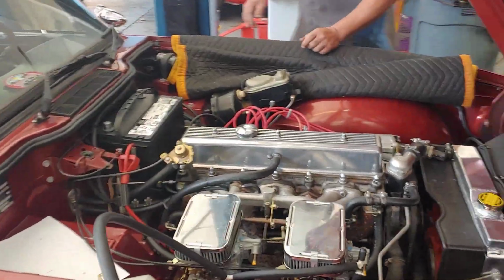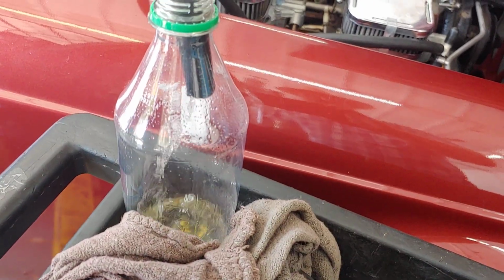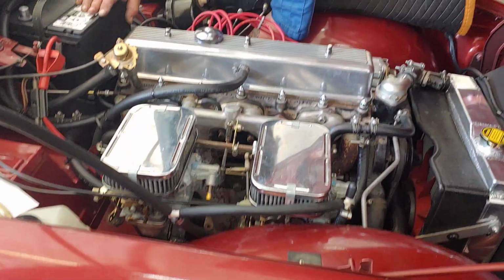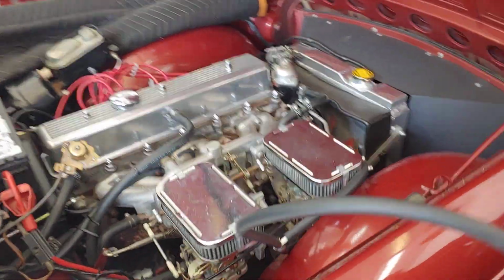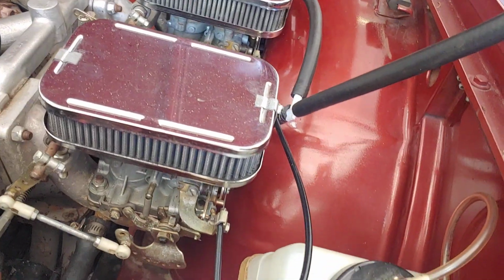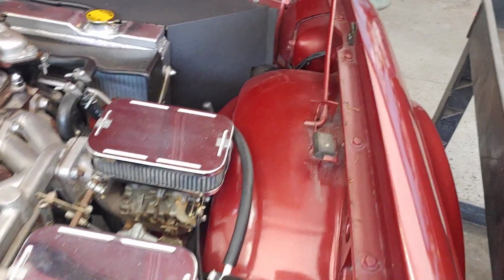Pt 1 Bad Gas & Carburetors that are Assembled Incorrectly